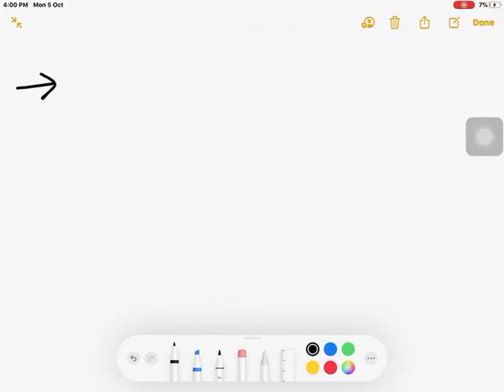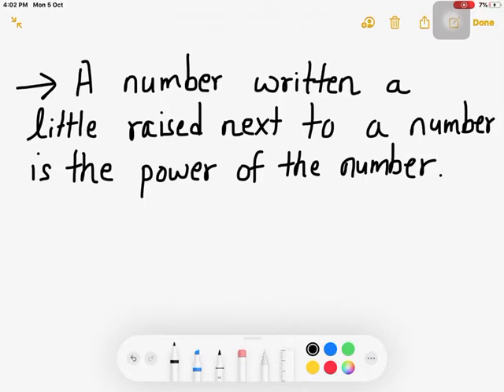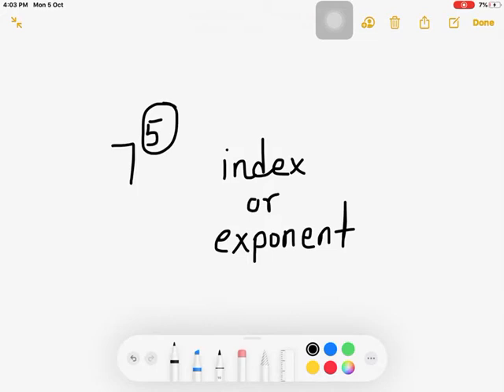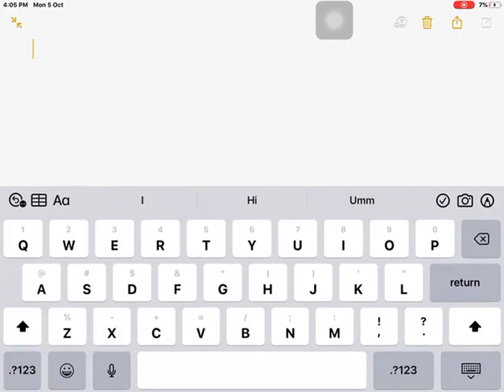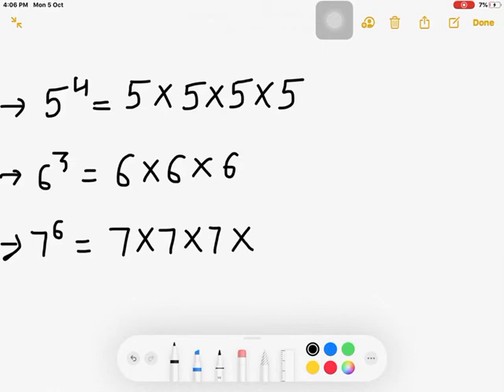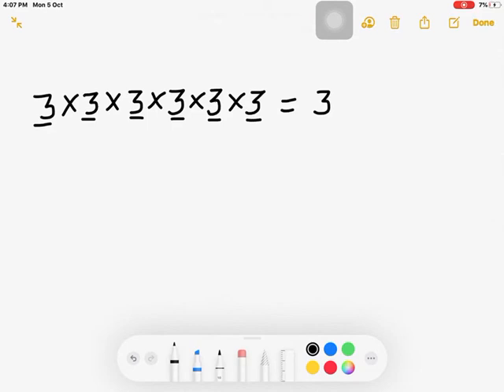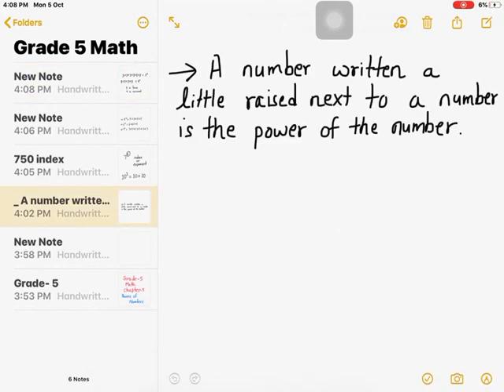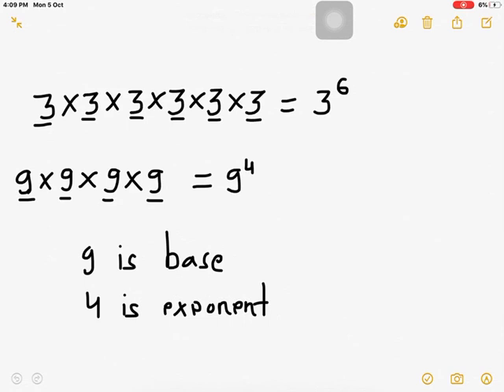Grade-5 ‘Powers of Numbers’ Introduction